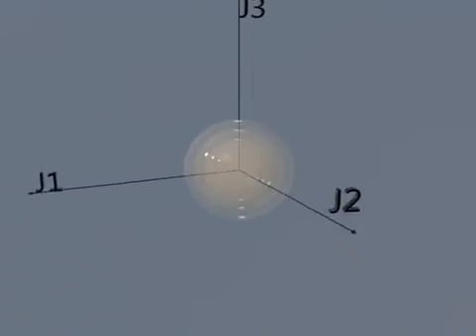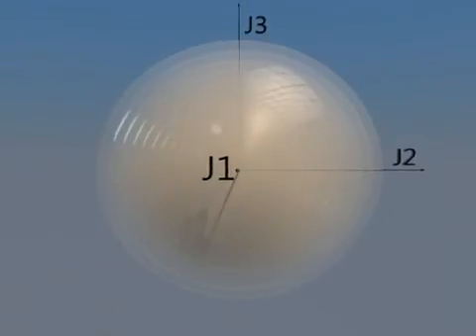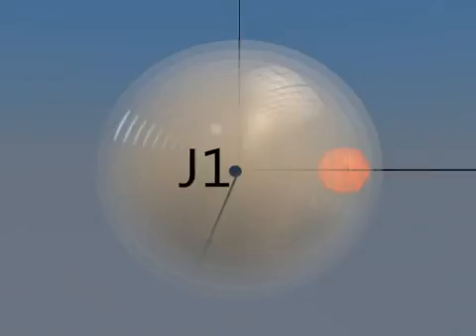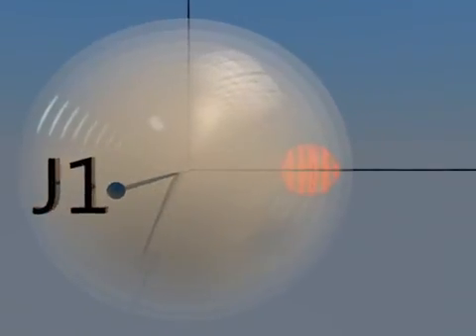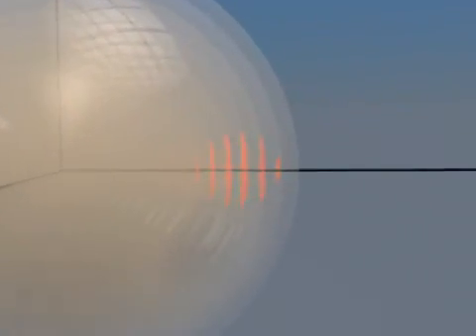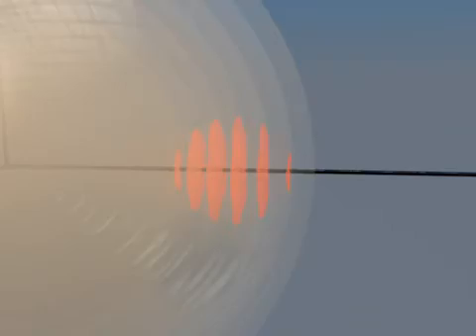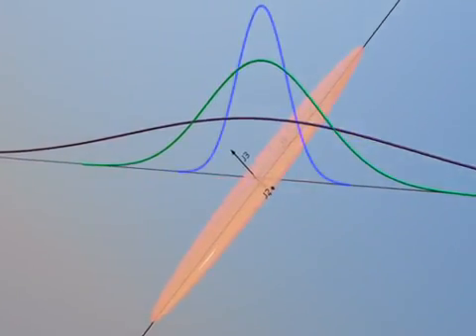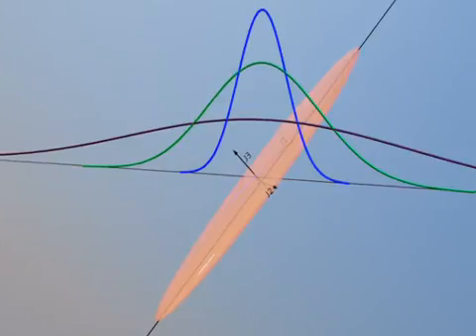Quantum polarization tomography of bright squeezed light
Video abstract for the article 'Quantum polarization tomography of bright squeezed light' by C R Müller, B Stoklasa, C Peuntinger, C Gabriel, J Řeháček, Z Hradil, A B Klimov, G Leuchs, Ch Marquardt and L L Sánchez-Soto (C R Müller et al 2012 New J. Phys. 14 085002).